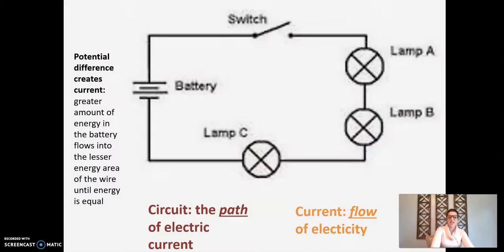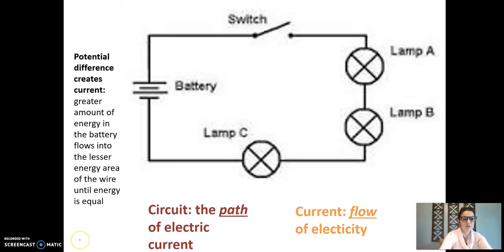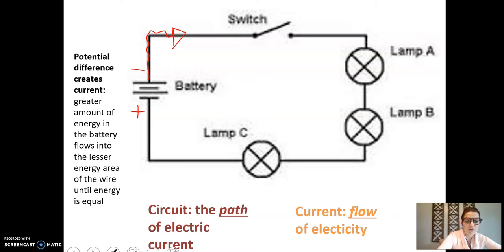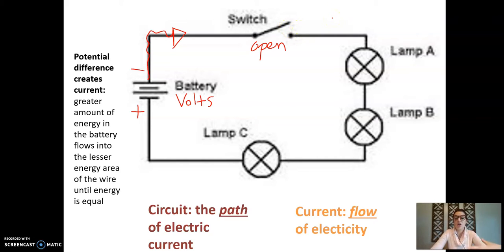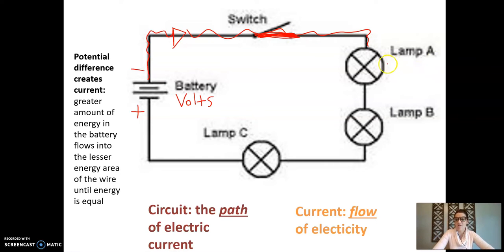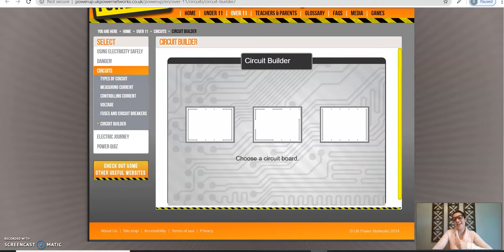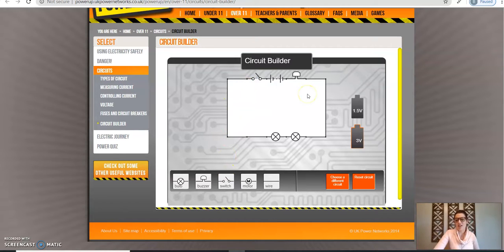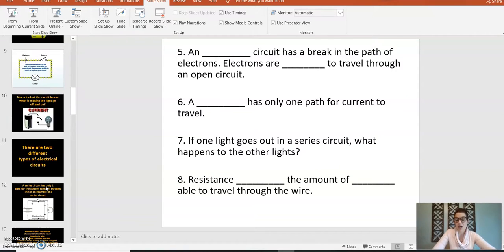Introducing Electrical Circuits!